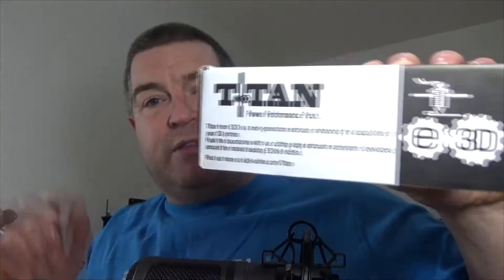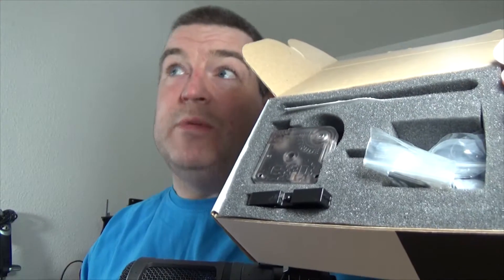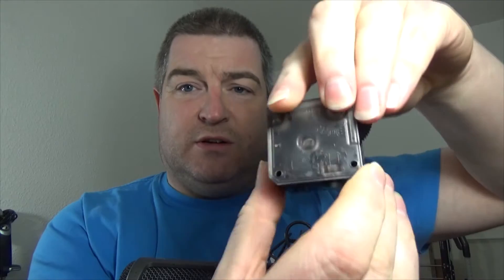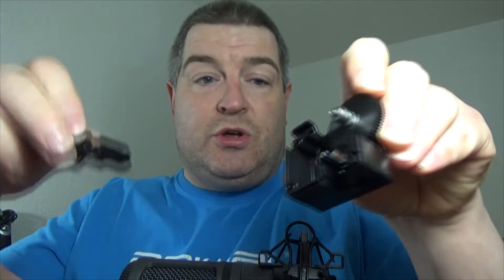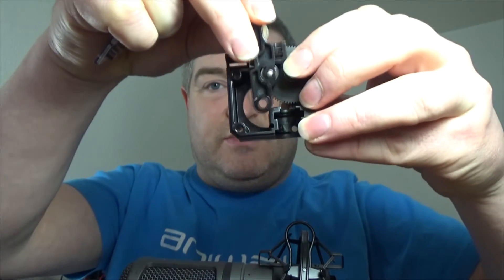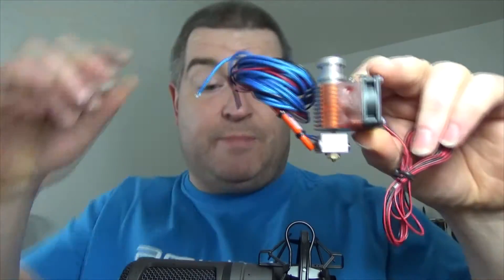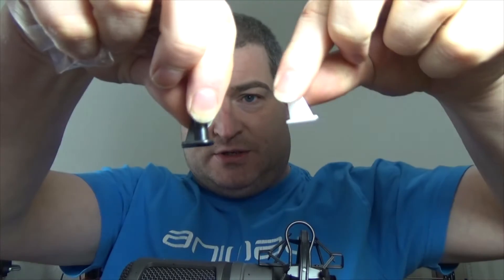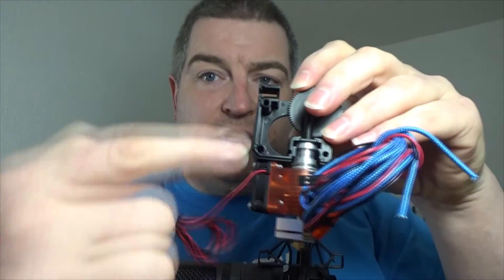E3D Titan Extruder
Today we take a quick look at E3D's new Titan Extruder.

Big thanks to Josh at E3D for answering my questions.

UPDATE.  A huge thanks to Claire also for letting me know where to find the PTFE tube in the kit.  Simply remove the foam and it's right there :D

Due to popular comment demand I talk faster for a shorted video.  Hope that's ok with everyone.